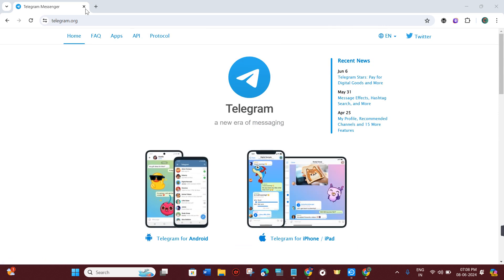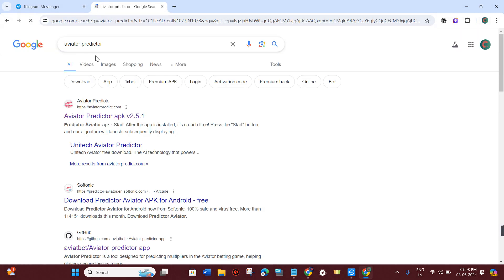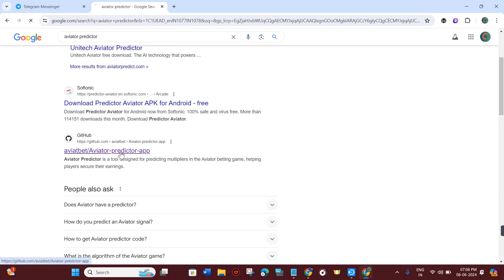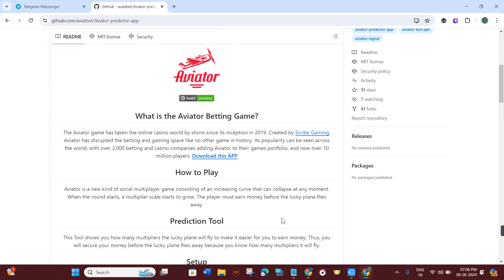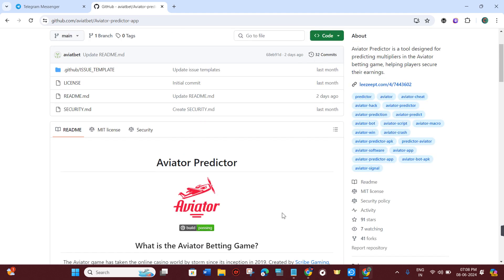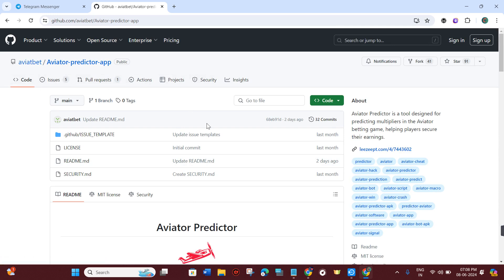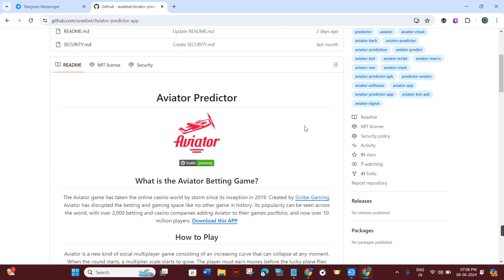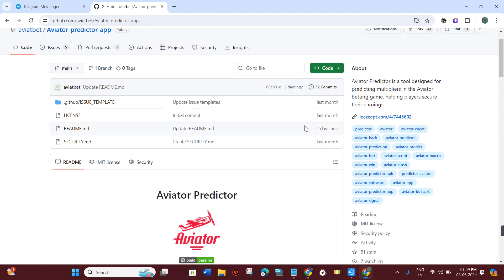How To Make Aviator Predictor Bot In Telegram